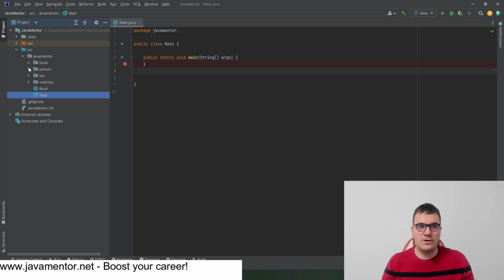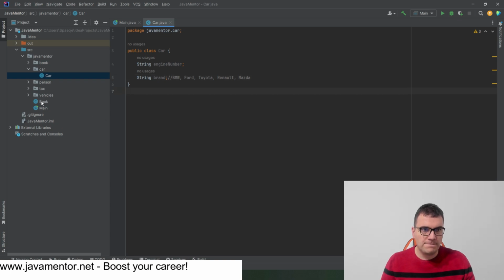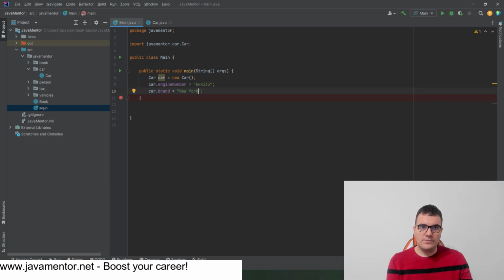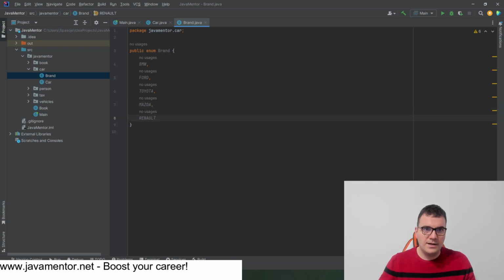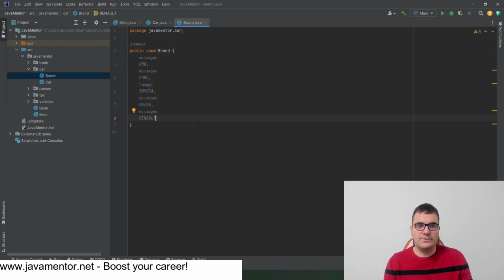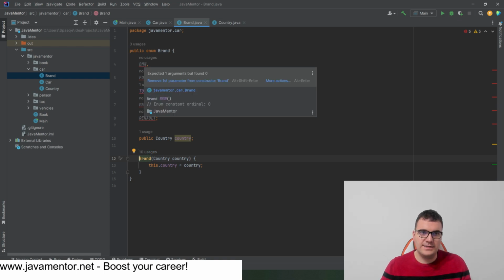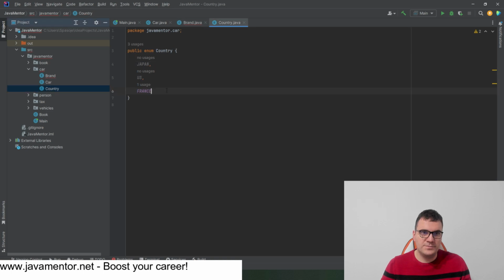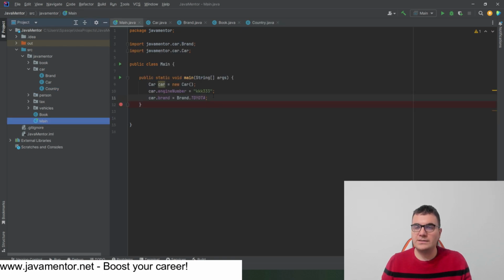Enums In Java